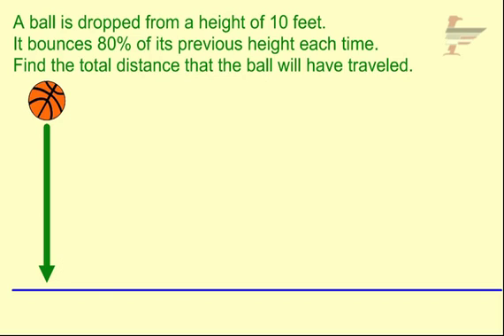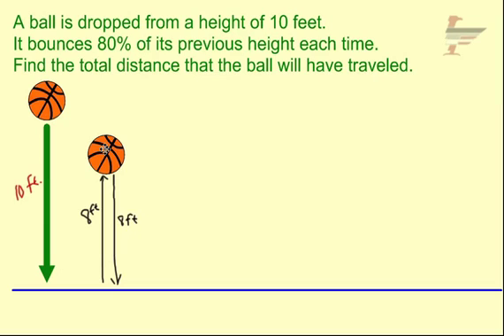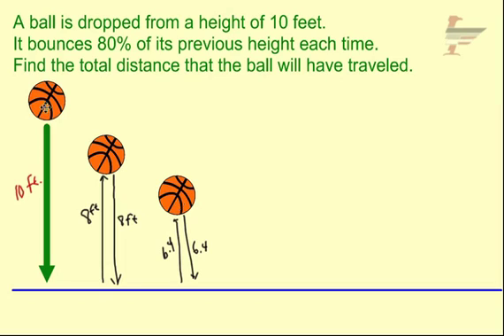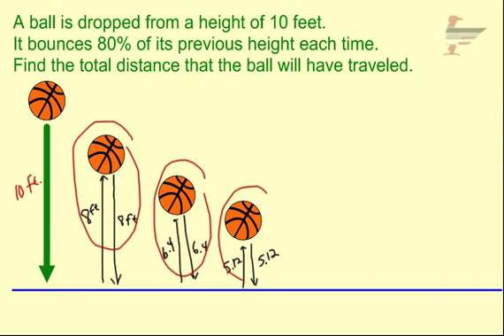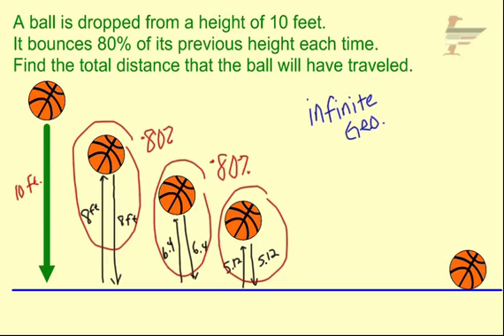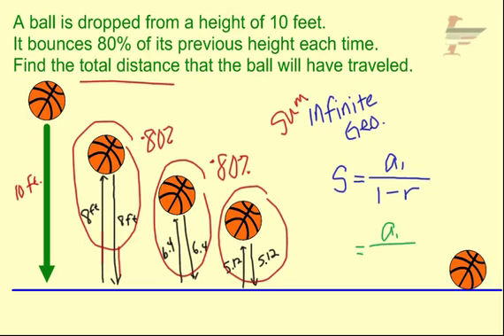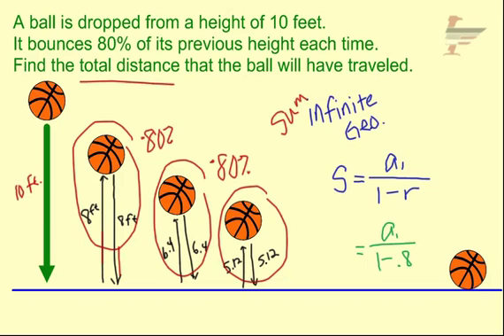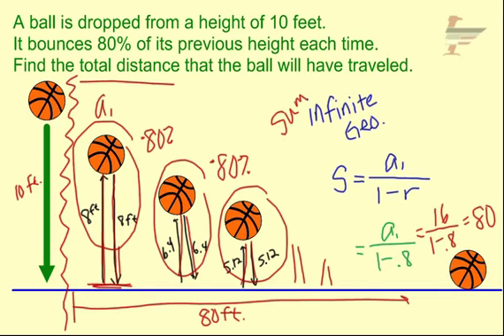Infinite Geometric Sum Application